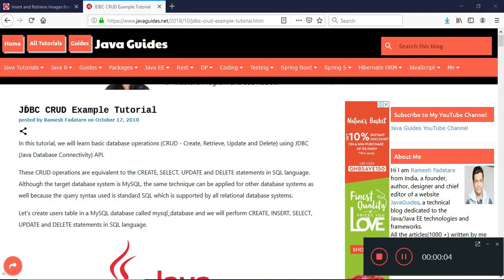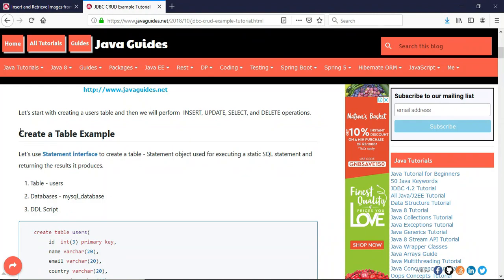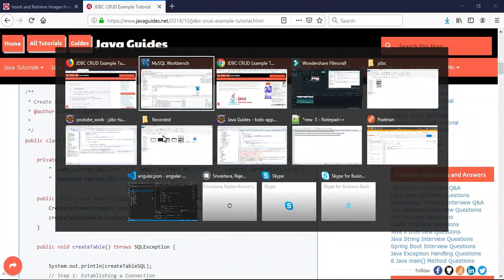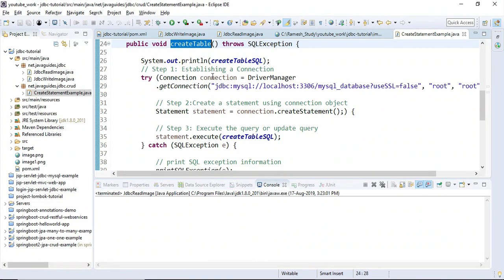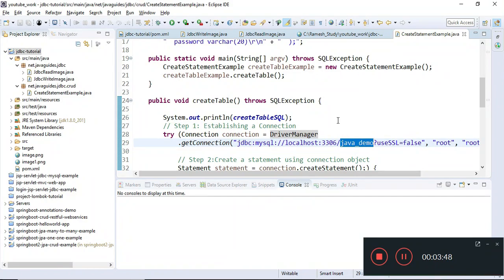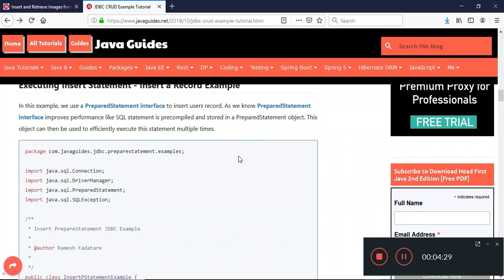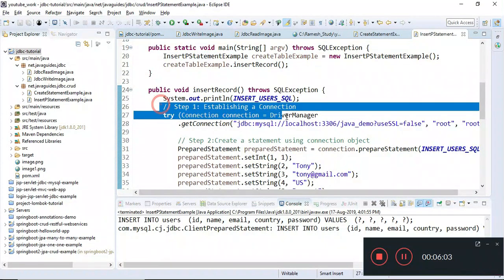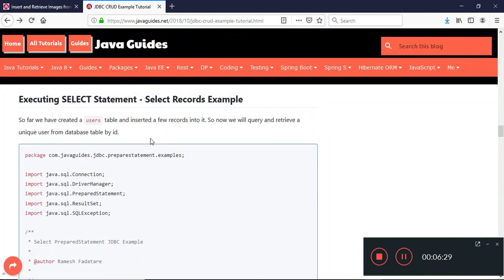JDBC CRUD(Create, Retrieve, Update and Delete) Example Tutorial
In this video tutorial, we will learn basic database operations (CRUD - Create, Retrieve, Update and Delete) using JDBC (Java Database Connectivity) API.